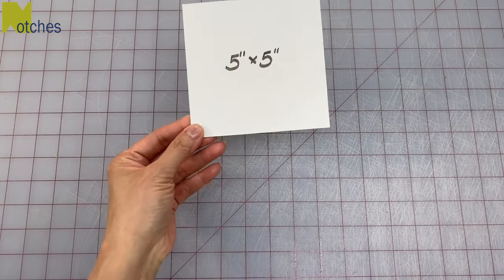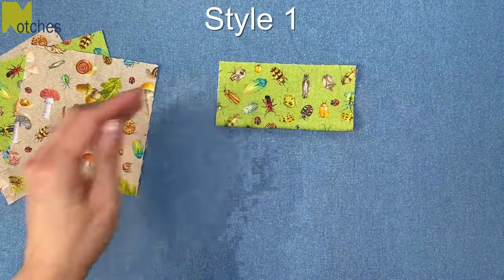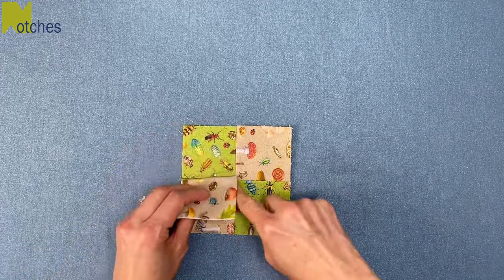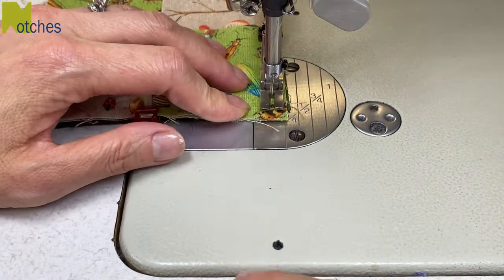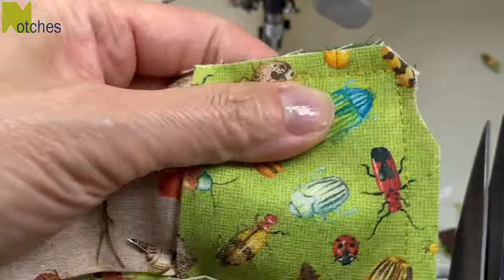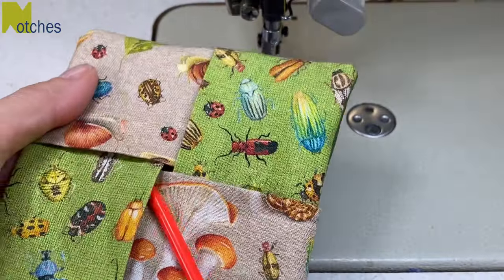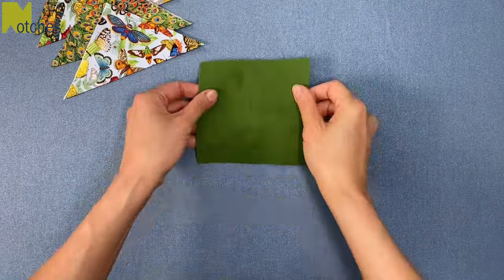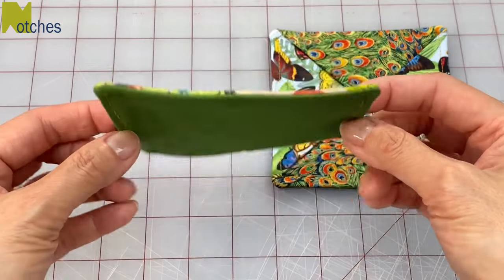How to Make a Folded Fabric Coasters - Easy DIY - Check and Pinwheel Patterns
Make these Easy DIY Folded Fabric Coasters in Minutes!
Make them in Check and Pinwheel Patterns.
A great way to use up all your scrap fabric pieces and give as a useful gift.

Pair them up with a bowl cozy and /or kitchen towel to make a wonderful gift set.
Kitchen Boa Scarf and Bowl Cozy tutorial available on my channel as well

You only need 6 pieces of 5”x5” fabric squares.  ( or you can make in any size)
No interfacing or batting is used.
5" x 5" template
Fabric Clips
Thread snippers

Time Stamps:
00:00 Intro